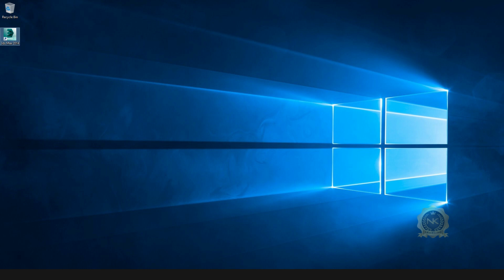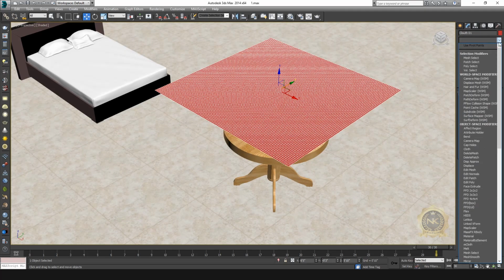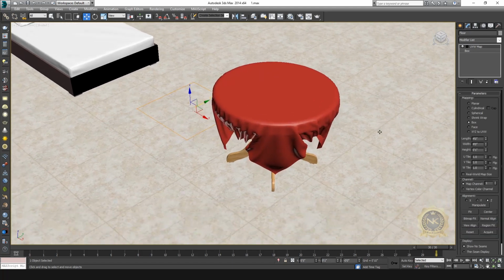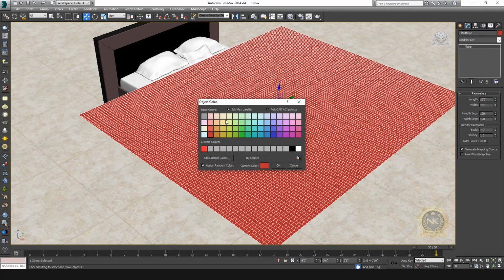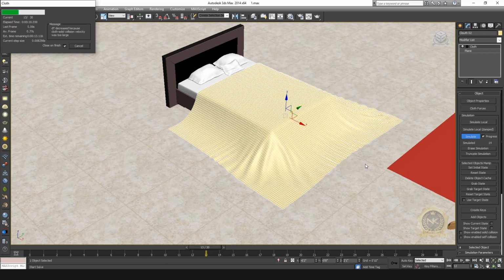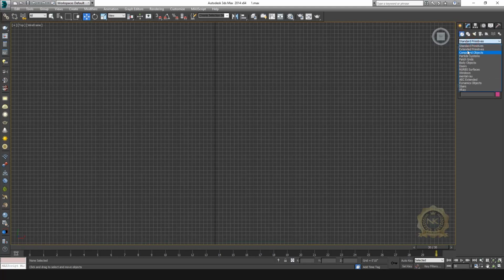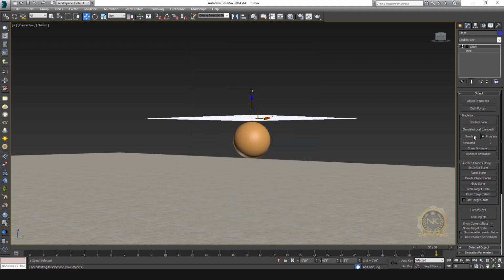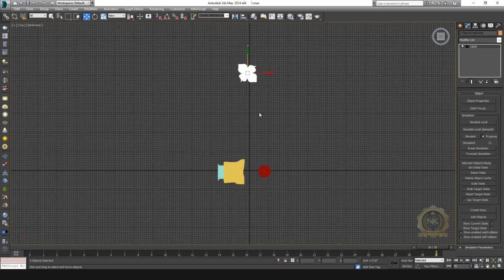3Ds Max Cloth Simulation Tutorial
How to Make Cloth
How to Create Cloth Simulation
How to Make Table Cloth
How to Make  Bed Cloth
How to Make Bed Sheet